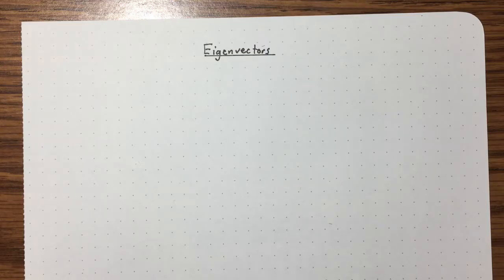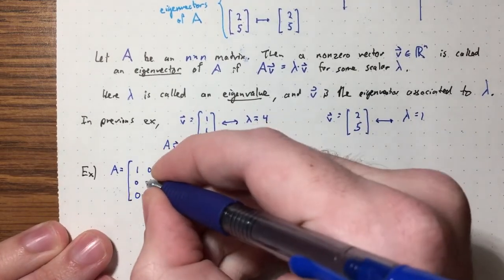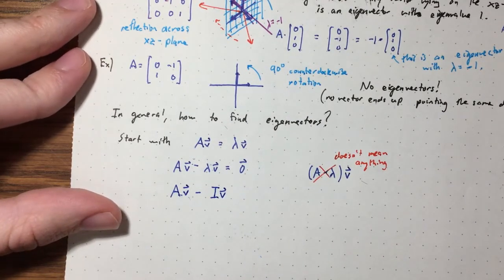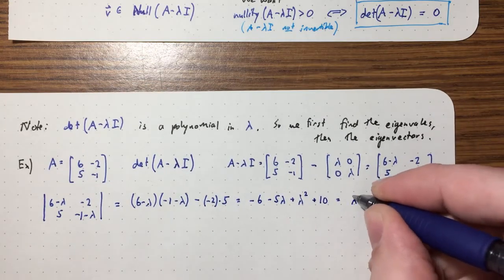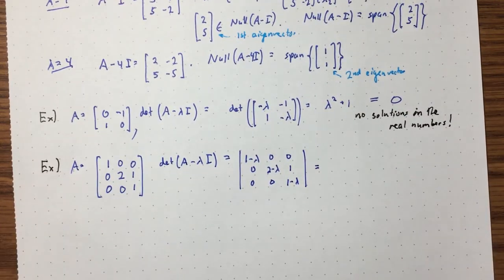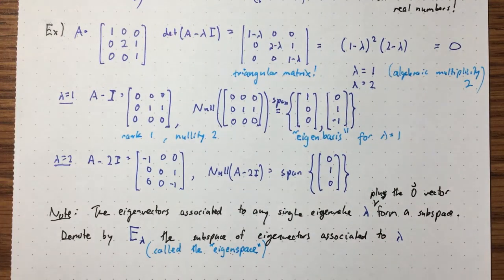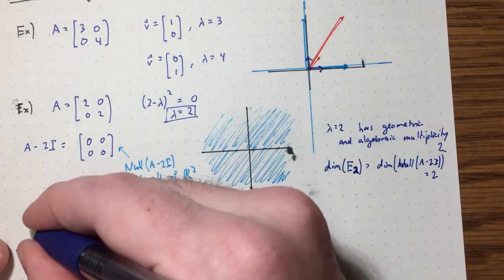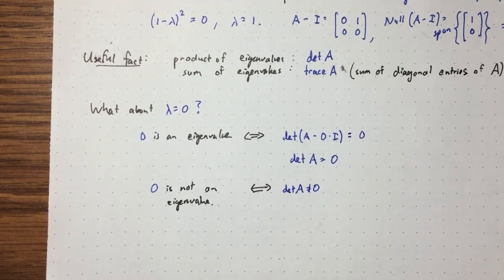Lecture 18 - Eigenvectors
Eigenvectors are special vectors associated to a linear transformation. We outline how to find eigenvectors and their associated eigenvalues, and then discuss some of their many subtleties.